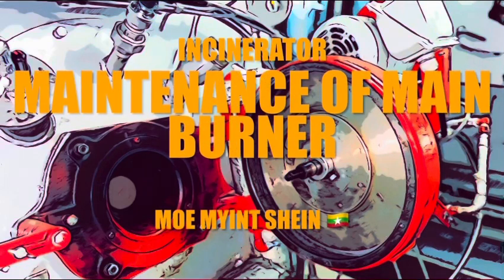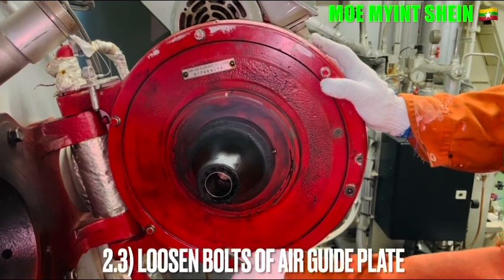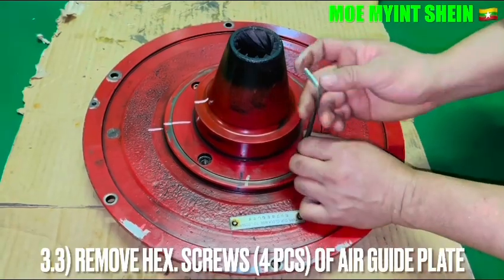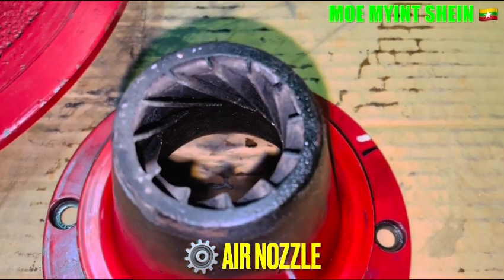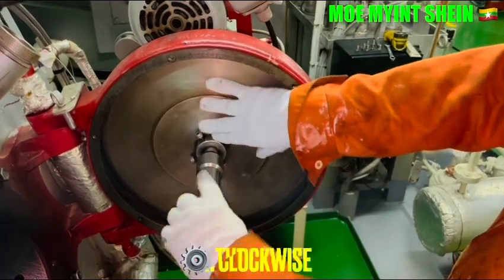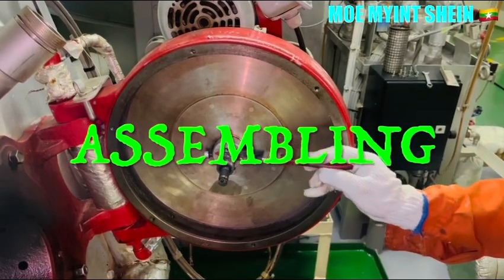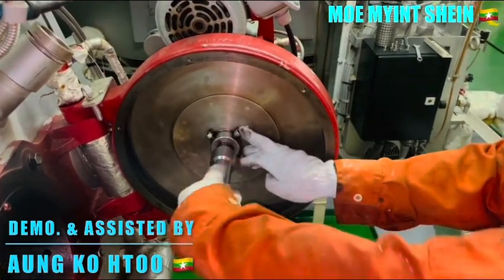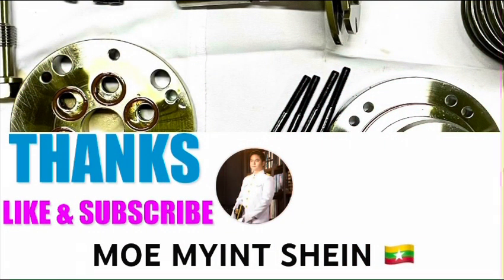[SUNFLAME] INCINERATOR Main Burner Dismantling | Marine Engineering | Technical Vlog : 062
Rotary cup burner of incinerator should be cleaned after every operation is completed. Accumulation of sludge at the tip of burner can increases back pressure and blockage. In severe case, it can lead to back fire of incinerator.